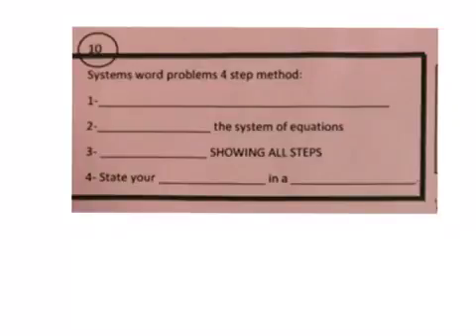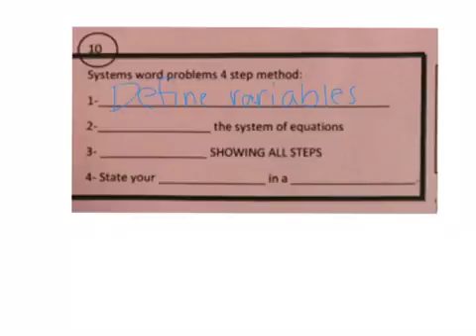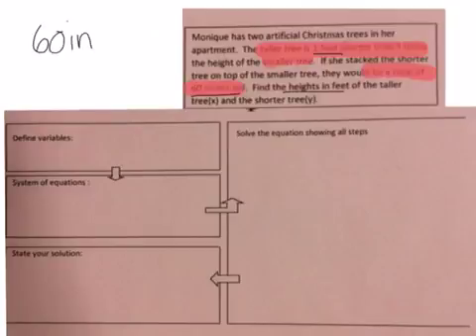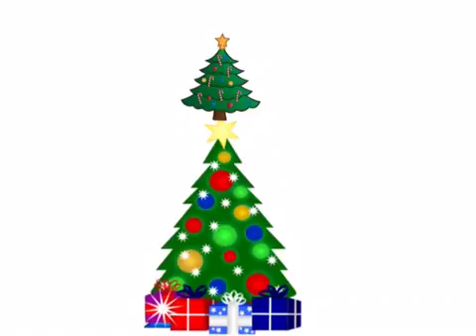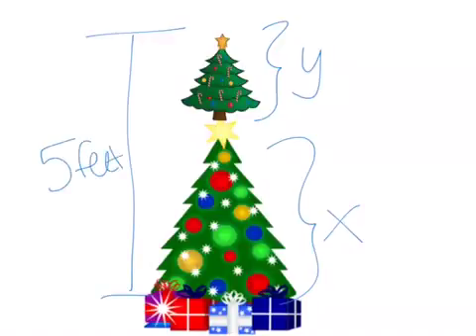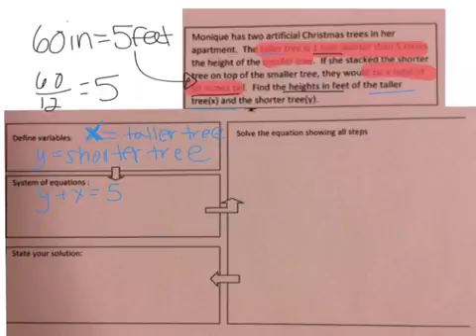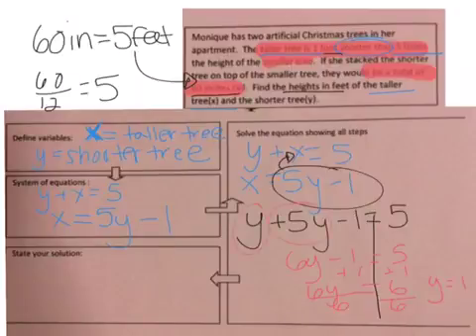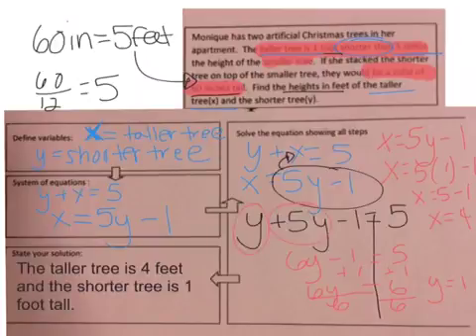Word problems systems example #2